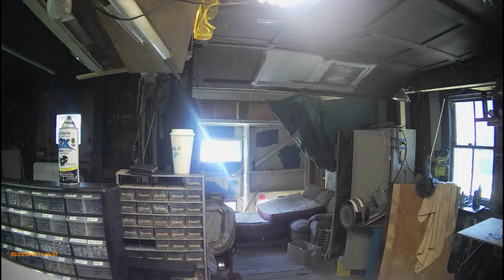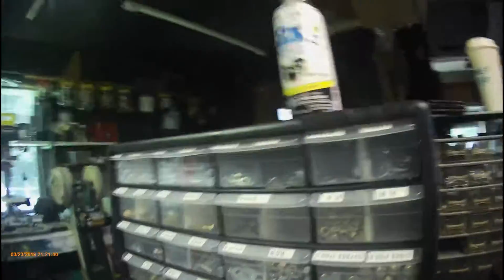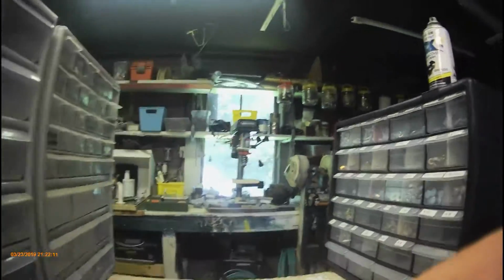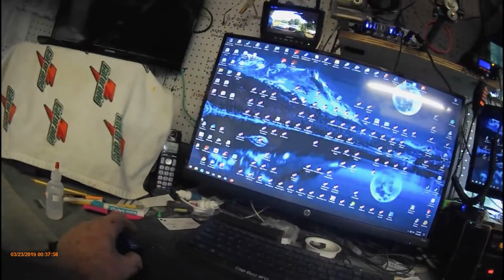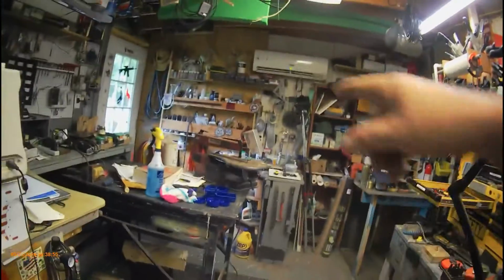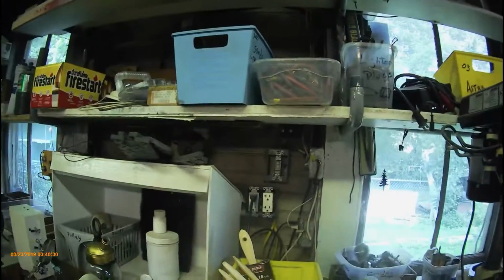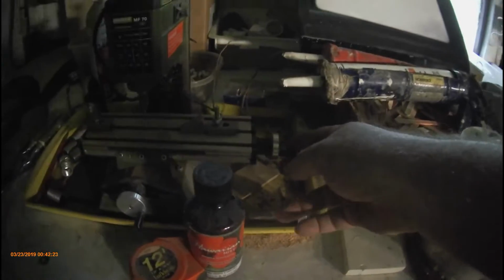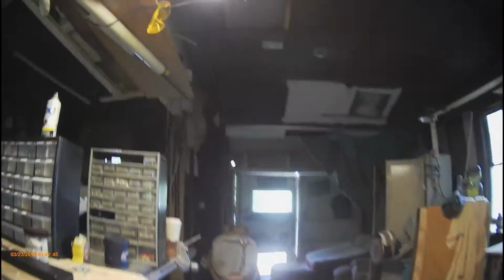Started to re a range the other side 1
Making room for nut and bolts